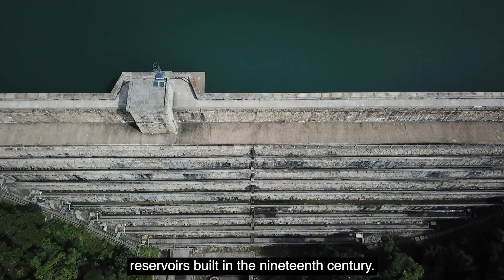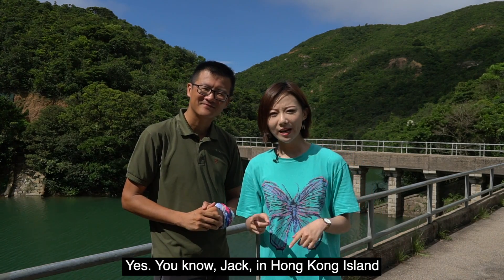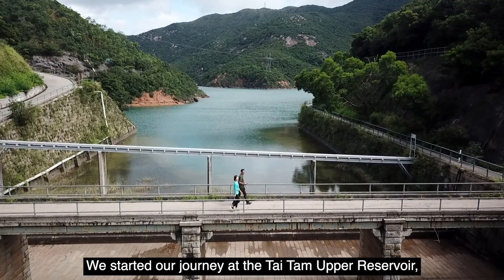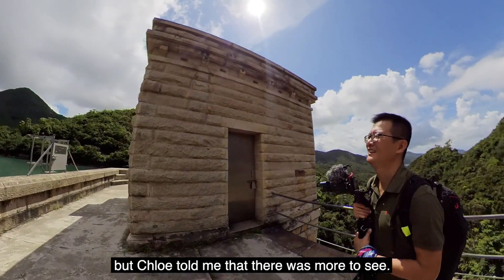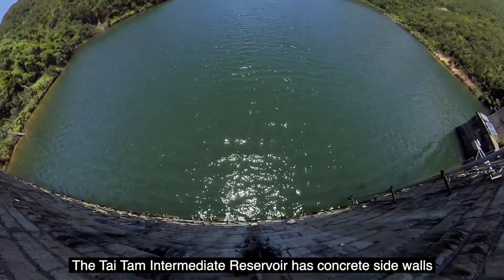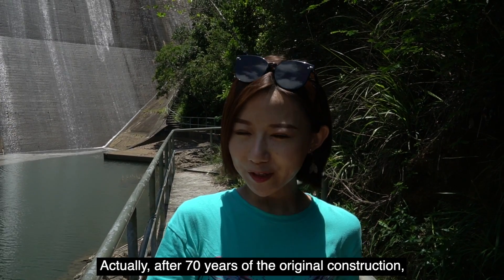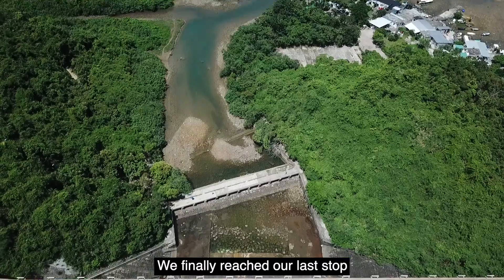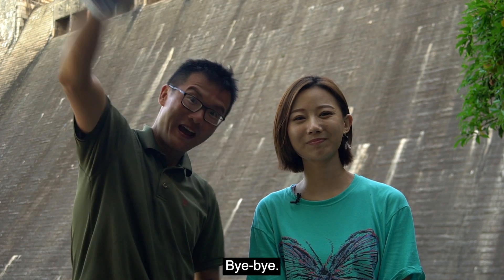Dams & Reservoirs | Secret history tours Ep 18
How many reservoirs in the Tai Tam Waterworks Heritage Trail? And when were they built?
Follow Jack and his new friend Chloe, to find out the history around Tai Tam in southern Hong Kong Island.